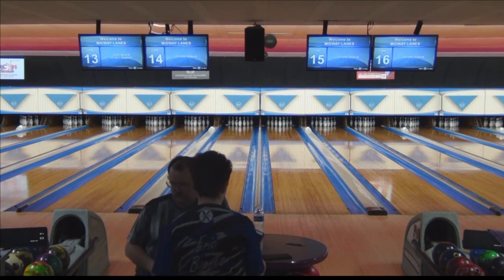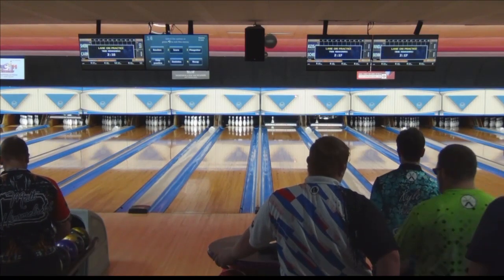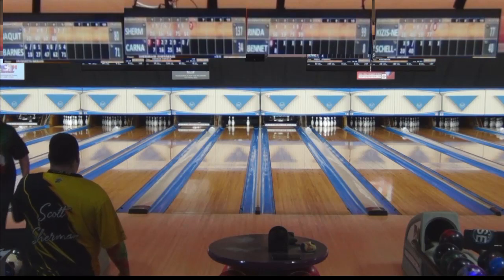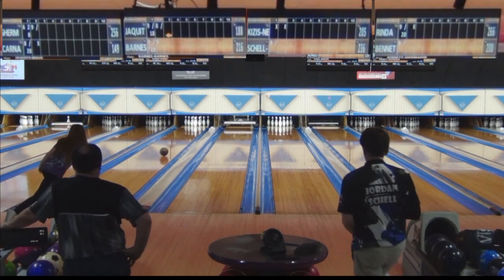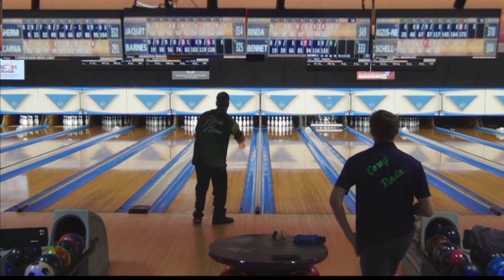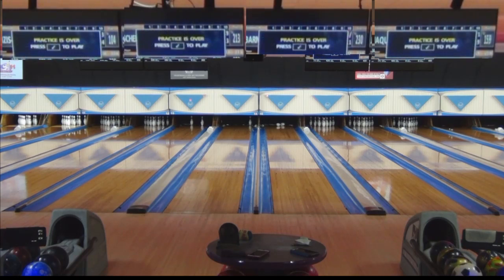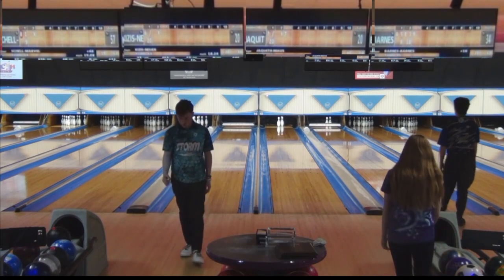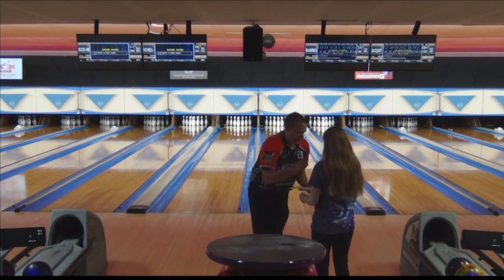PJBT - Adult/Junior - Midway Lanes - 2/9/20